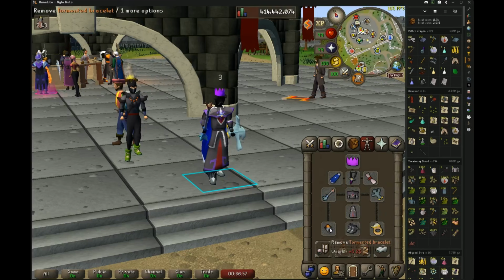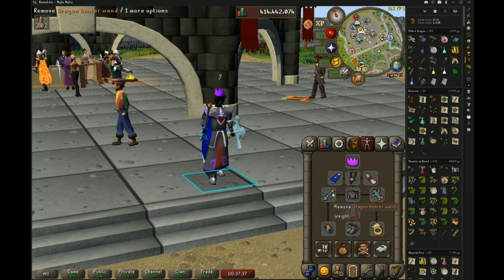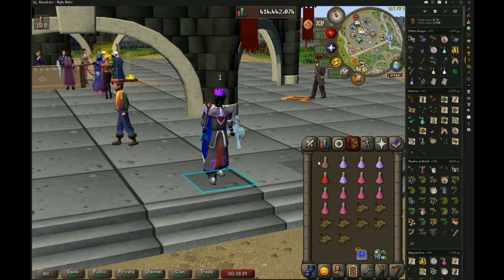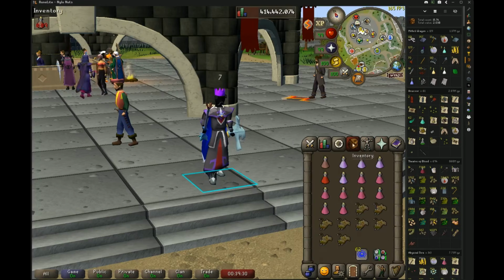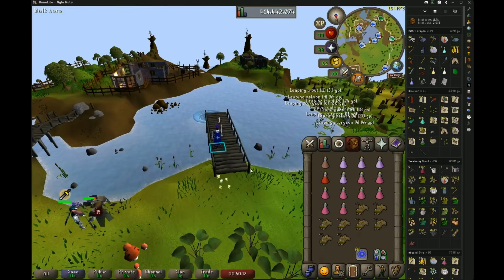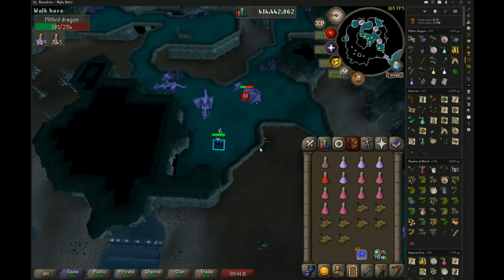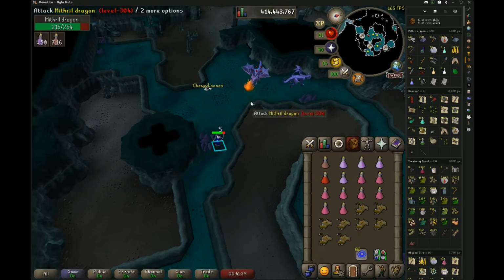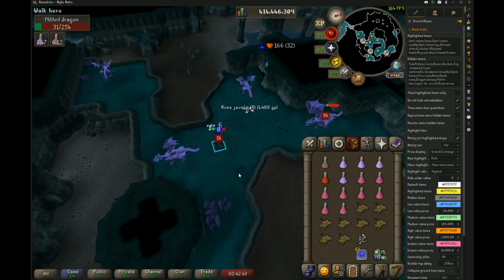Ultimate AFK Guide (Mithril Dragons - Chewed Bone Collecting)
Just a dad of two providing guides on how I make the most of my time on @OldSchoolRuneScape - join me this week while we go over the ultimate AFK guide for Mithril Dragons. This method requires minimal effort on mobile before bed, on the side at work, or whenever your attention needs to be elsewhere.